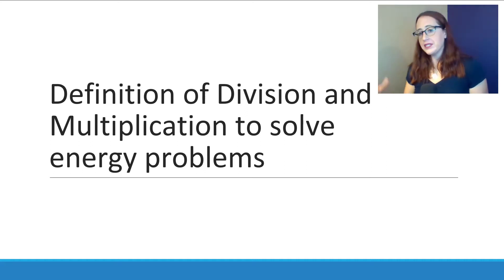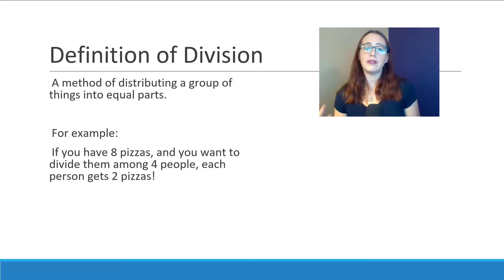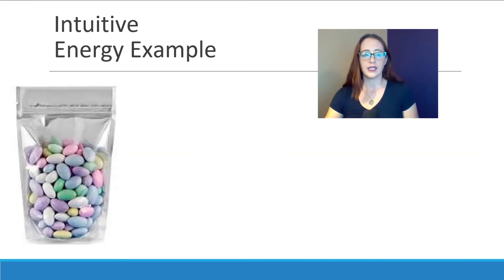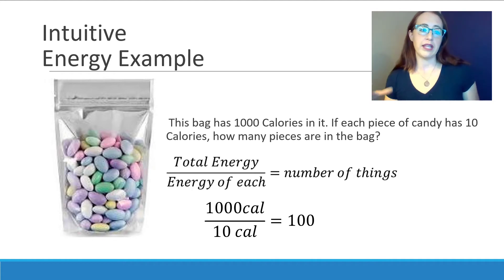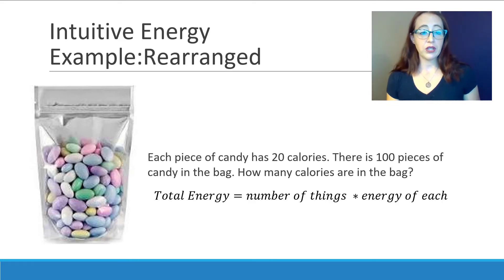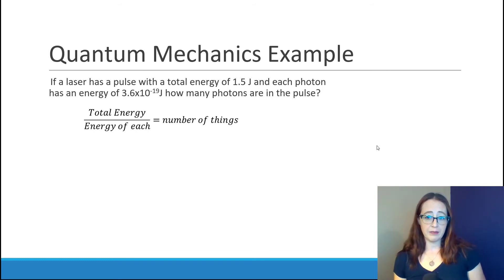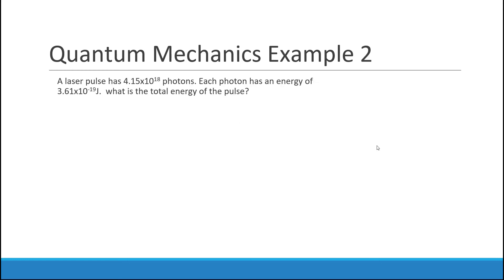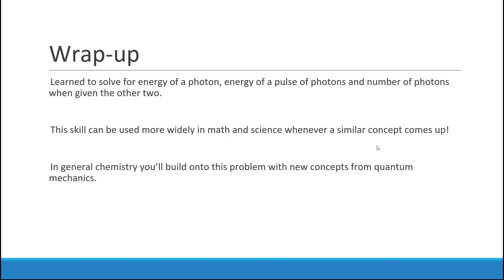Examples of how the definitions of Multiplication and Division are needed in Chemistry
In this video was are going to think about how our standard definitions of multiplication and division that we regularly use in every day calculations, are needed to complete chemistry problems. And we will use examples from chemistry to connect what you've learned in past math classes to how we will use it in chemistry courses. This is a concept needed in many quantum mechanics general chemistry problems, but the concept is more widely applicable as well.